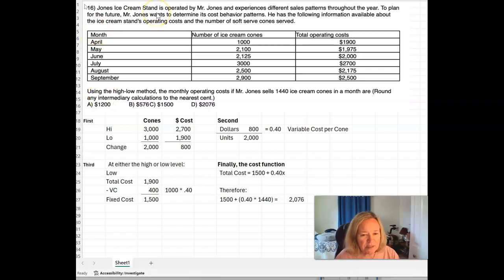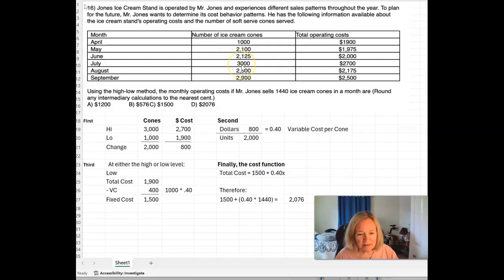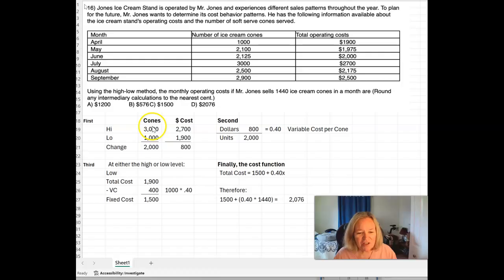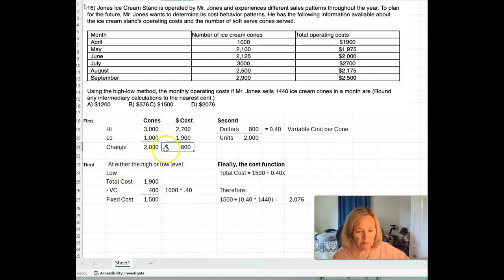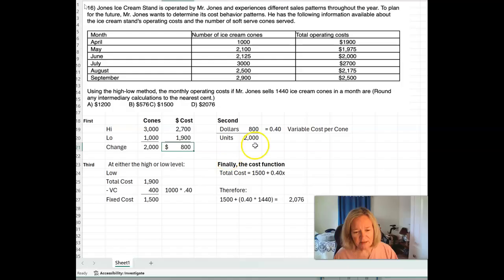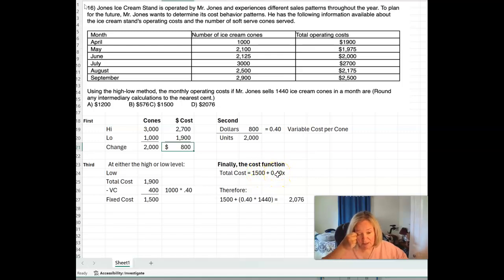2071_Ex2Review_JonesIceCream